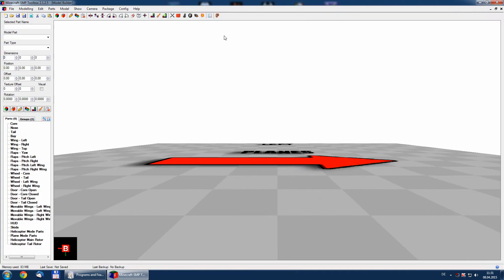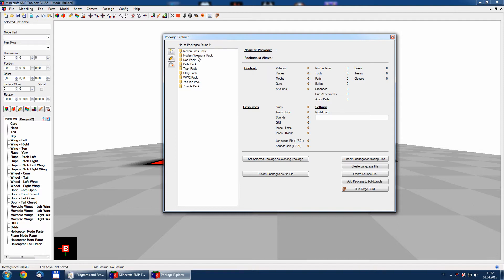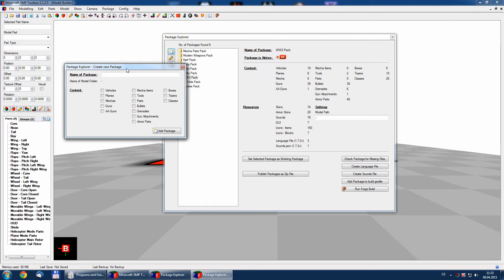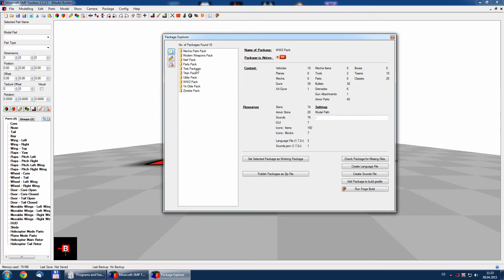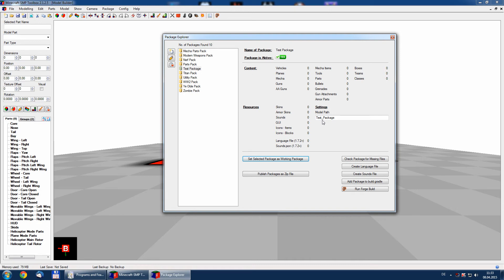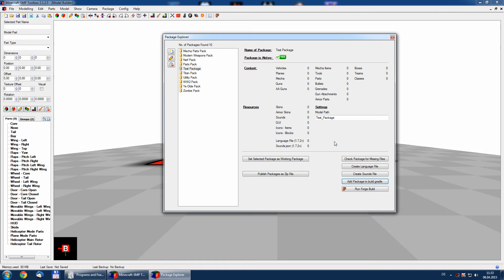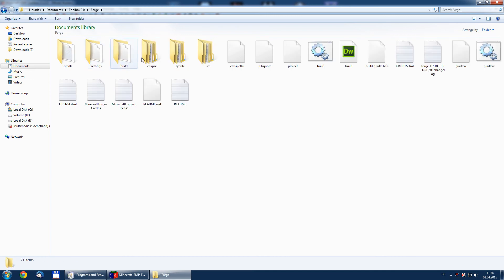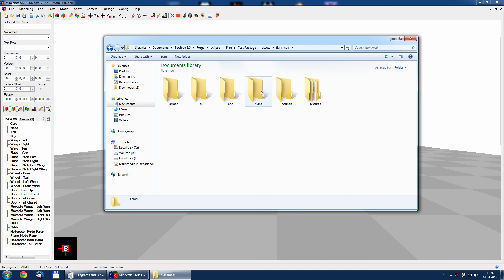Setup a Package with Toolbox 2.0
This Tutorial is Part of a set of basic tutorials about the Toolbox 2.0, showing how to create a Package for Flans Mod, create a model and bring it into Minecraft. These models only cover basic features. Advanced features are explained in a different series of tutorials.

All Tutorials are made by